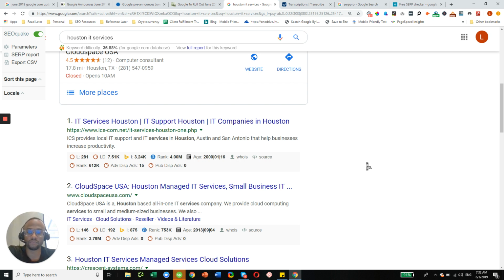June 2019 Google Broad Algorithm Update: What Business Owners Should Know